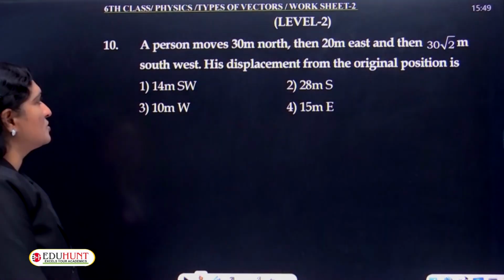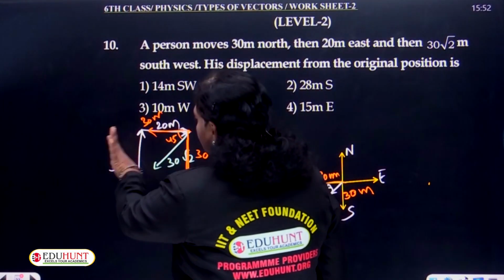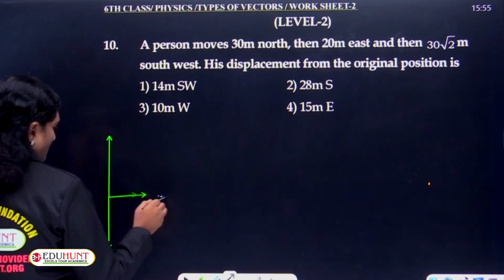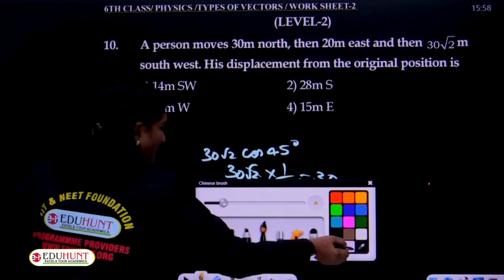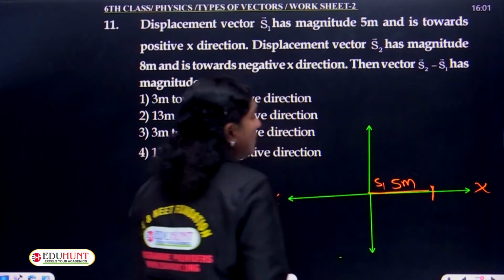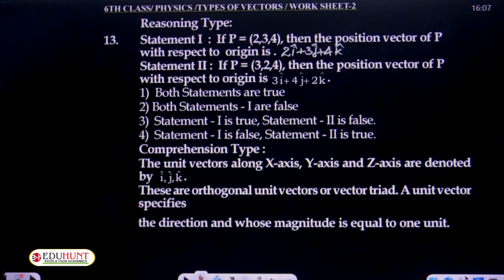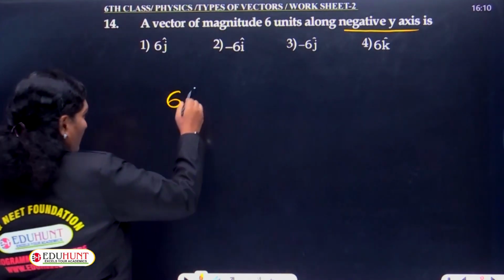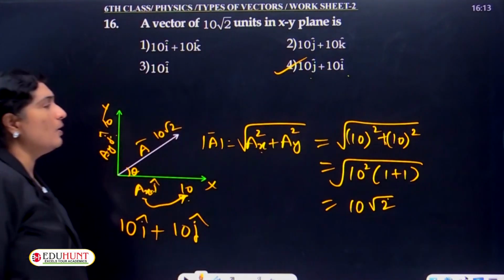11 WORK SHEET 2 Q NO 10 TO 16